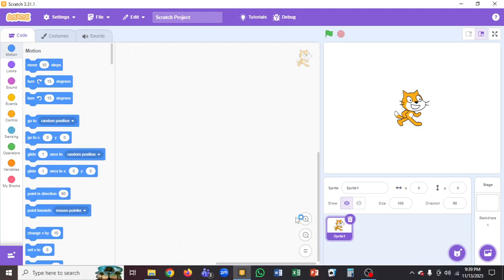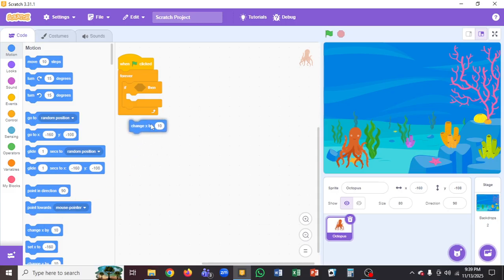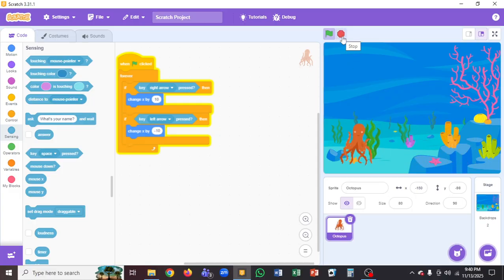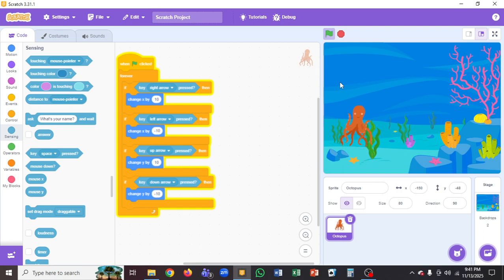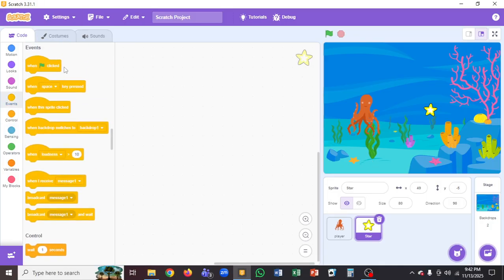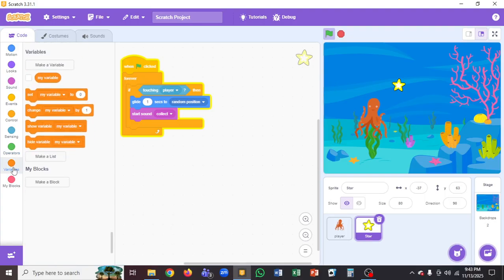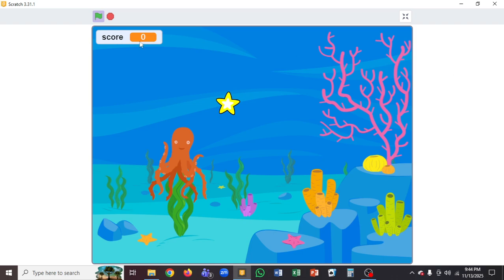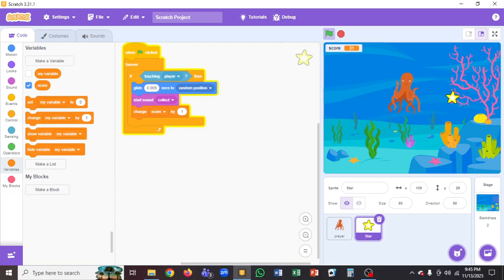how to make a chaser game in scratch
this helps beginners to learn to create simple and fun games in scratch